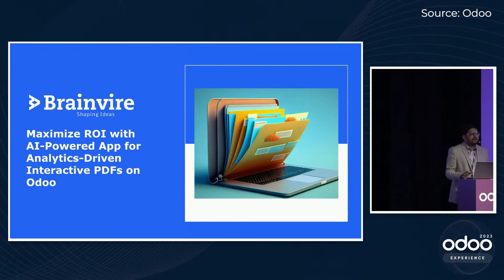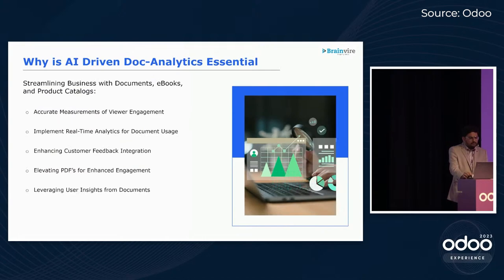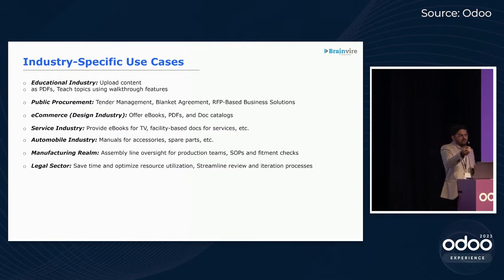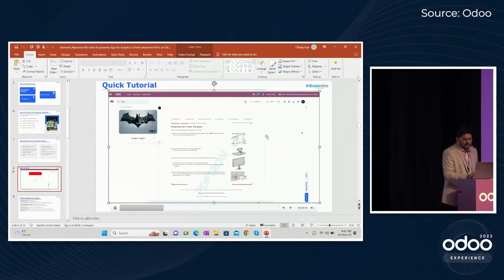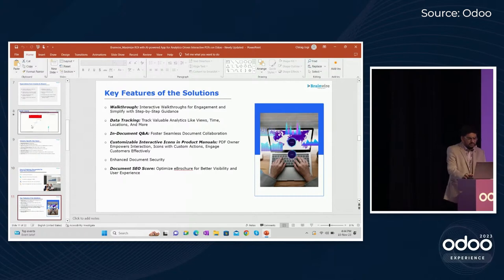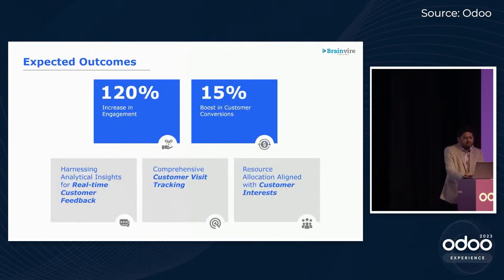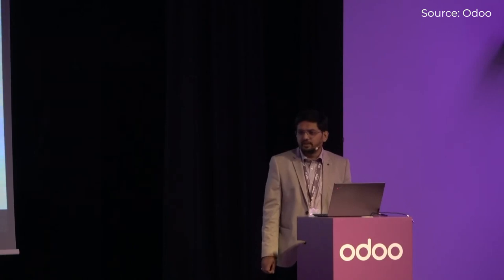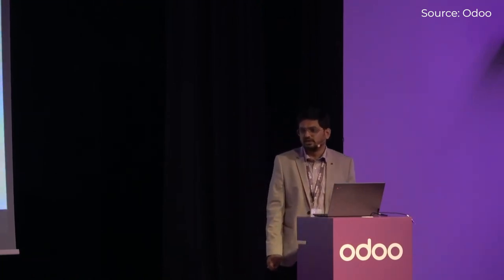Maximizing ROI with AI-Powered App for Analytics-Driven Interactive PDFs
Watch Chirag Jogi talk about Docylink, AI-powered interactive PDFs on Odoo that can help you maximize your ROI.

Discover how it can benefit the entire scope of industries, improve ROI by 50%, and tap into new levels of customer engagement.